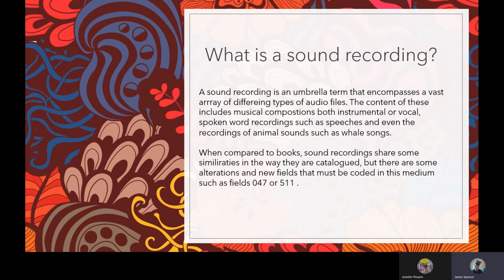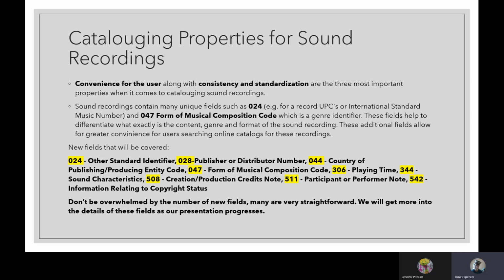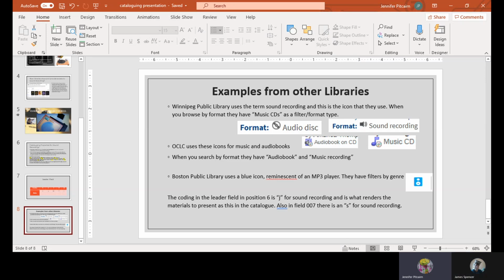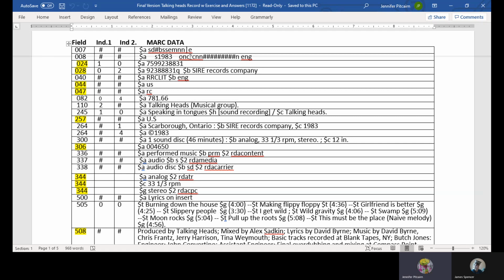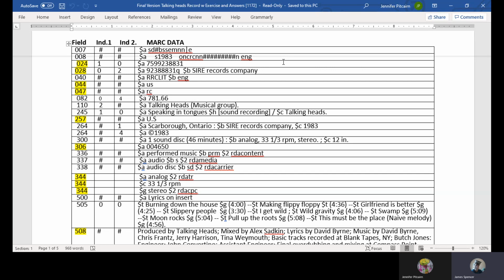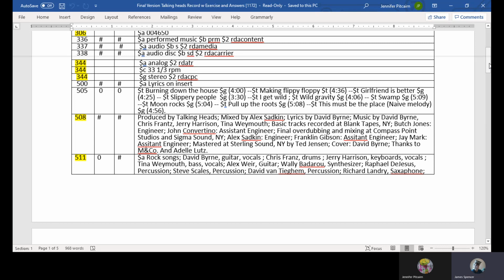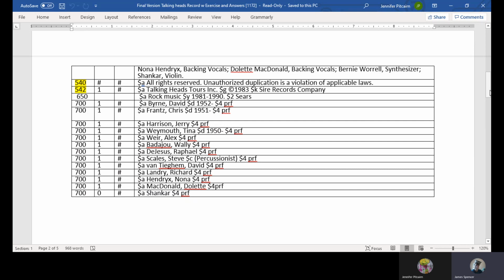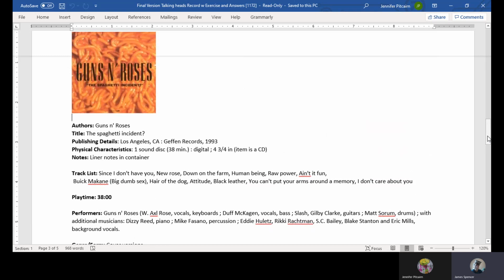Jen and James: Sound Recording Catalouging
Sources Consulted:
MARC 21 Bibliographic from LC for every field we covered
LC Authorities for Personal and Corporate Names

OCLC for general catlouging reference